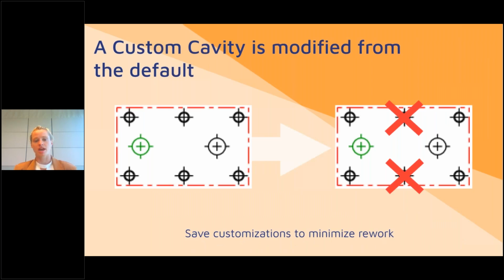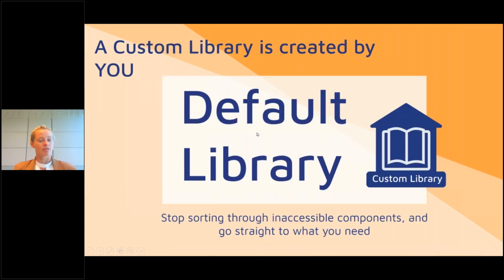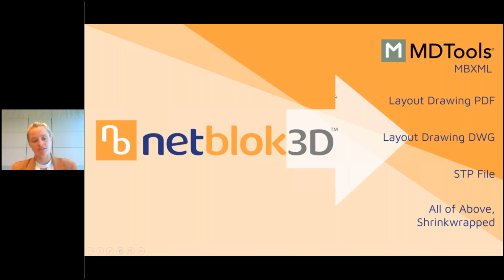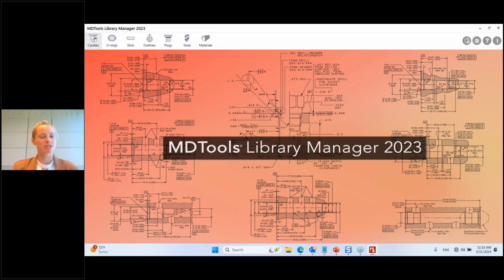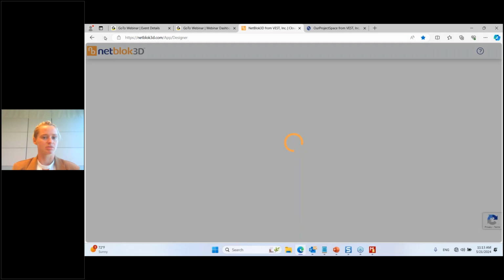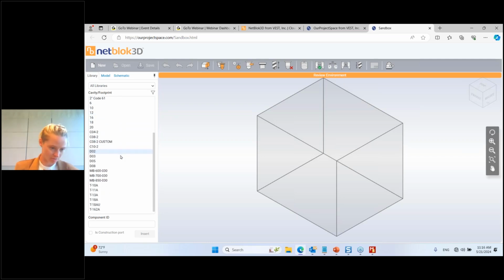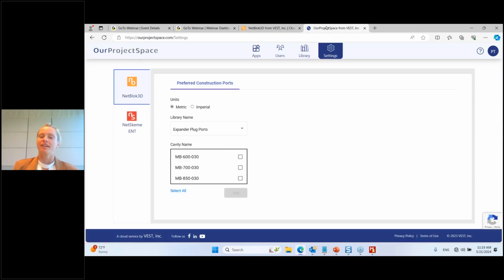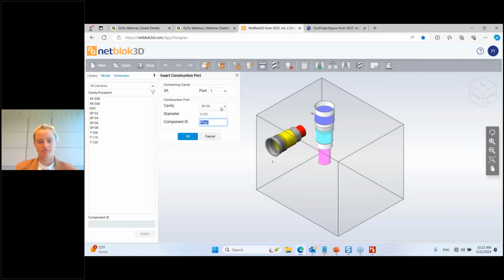Sharing Custom Cavity Libraries in NetBlok3D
Learn how to create and upload custom cavity-libraries to streamline your NetBlok3D experience. Whether you already have a custom MDTools Library, or you'd like to create one specifically for NetBlok3D users, this session demonstrates a customization overhaul of NetBlok3D. Equip your organization’s NetBlok3D users with only the cavities they need, including custom cavity creations.
(Presenter: Megan O'Neil)